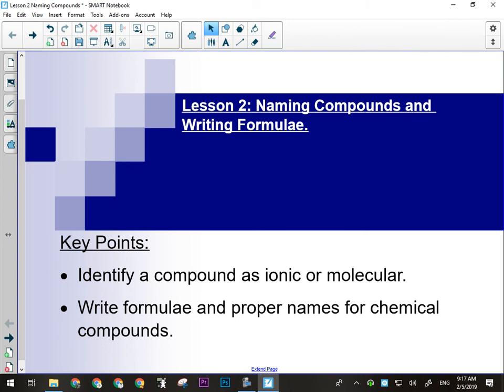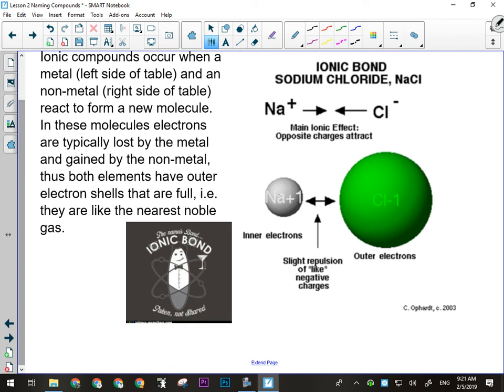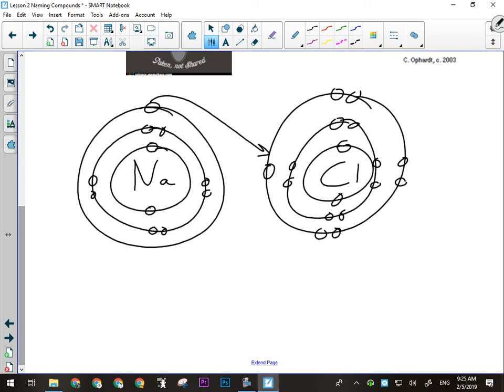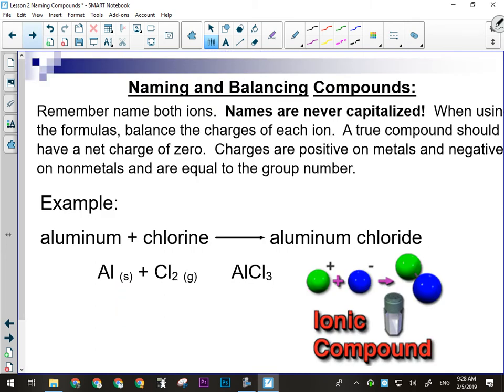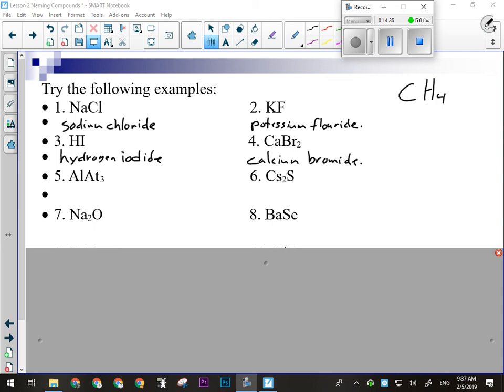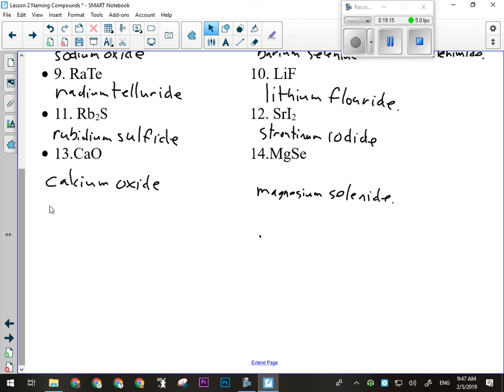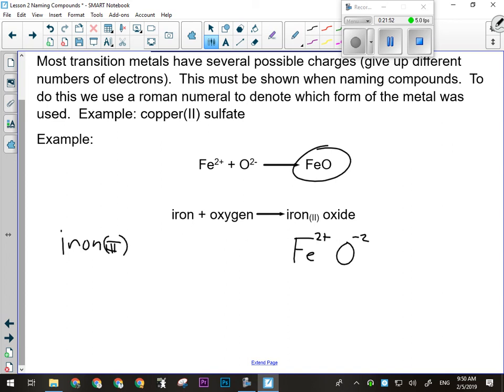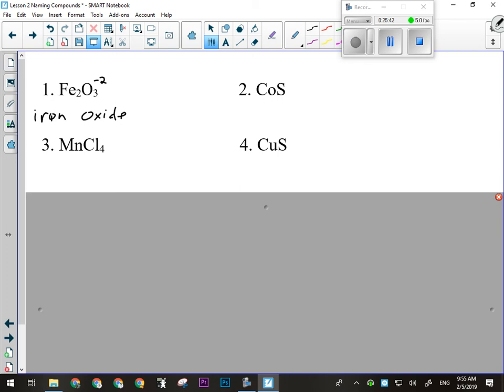Science 10: Naming Ionic Compounds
How to name binary Ionic Compounds including those with multivalent metals.